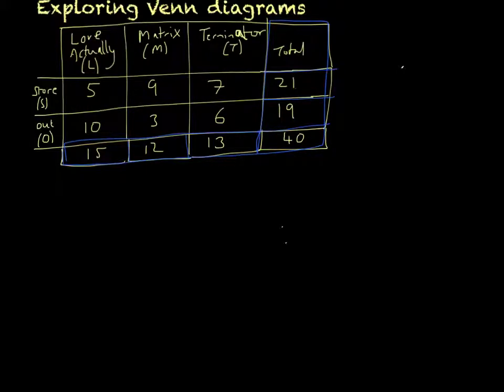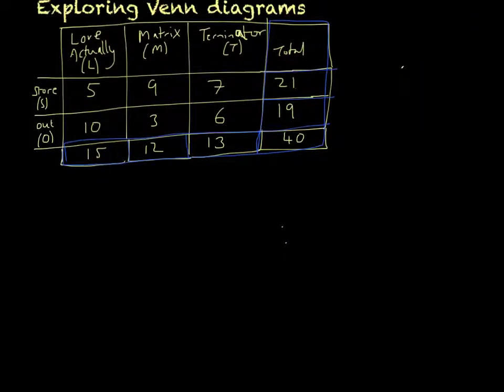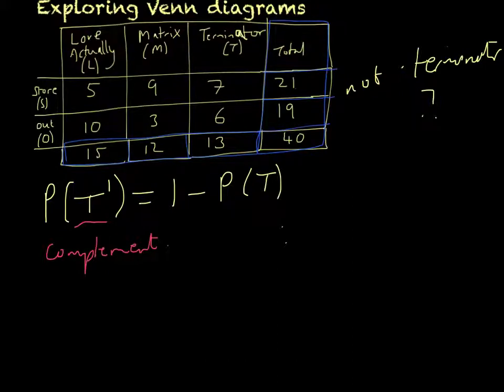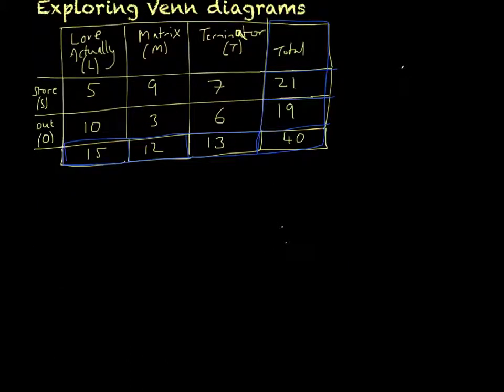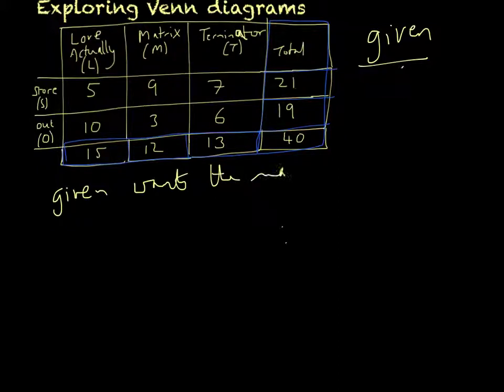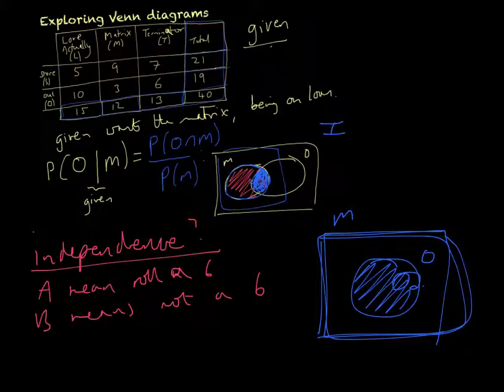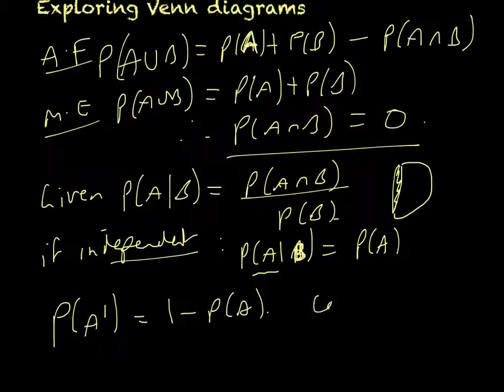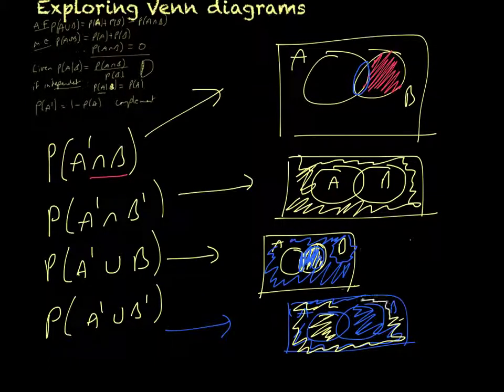Cosbicmaths S1 Venn Diagrams, Two Way Tables, & Probability Notation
Learn the probability Addition Formula and "given" notation, and how to relate two way tables to Venn diagrams!